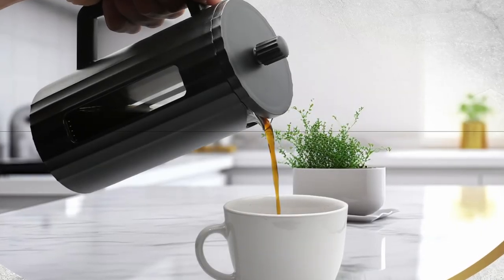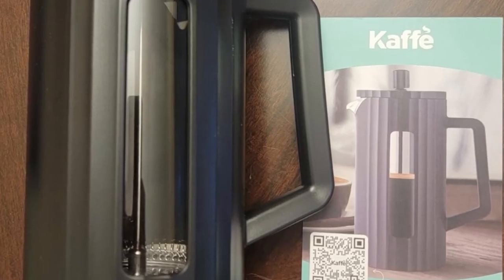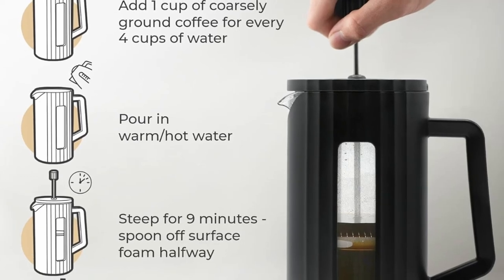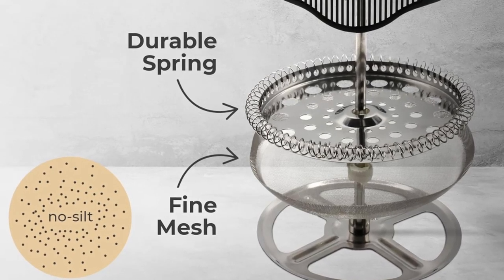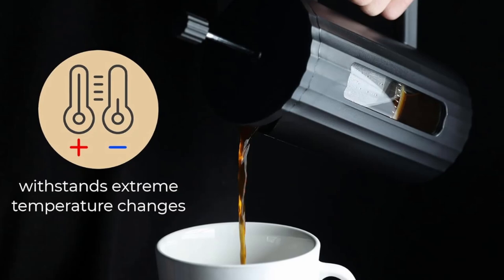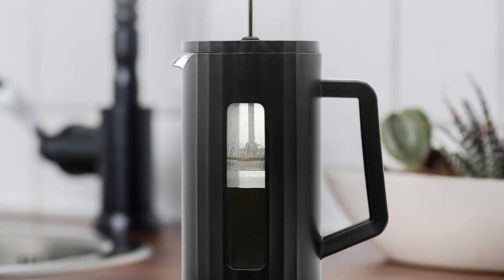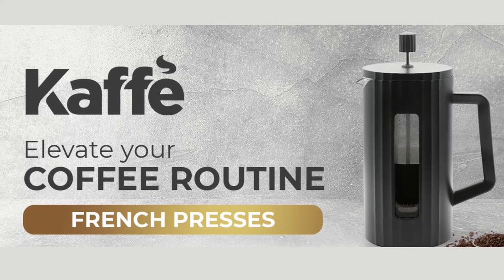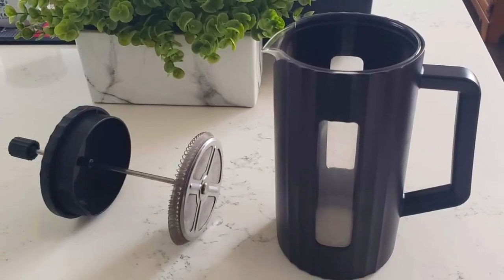Kaffe French Press Coffee Maker 34oz | Camping Coffee Maker | Portable Coffee Press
Looking for the perfect French press coffee maker for home, travel, or camping? The Kaffe French Press Coffee Maker (34oz / 1L) offers everything you need to brew rich, flavorful coffee anywhere. Made with durable borosilicate glass and a BPA-free plastic shell, this French press is lightweight and built to last. The three-level filtration system ensures a smooth and bold brew every time, while the 34oz capacity is perfect for sharing with friends or family.

In this video, we’ll guide you through how to use the Kaffe French Press and why it’s the ideal coffee maker for any occasion.